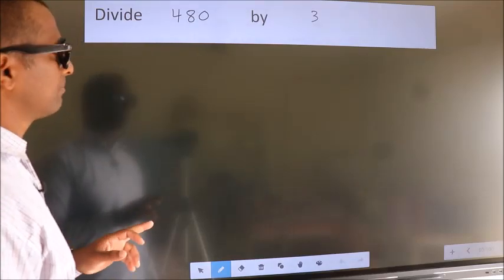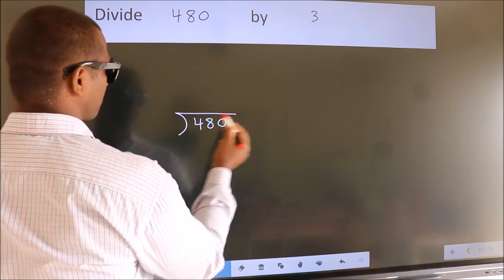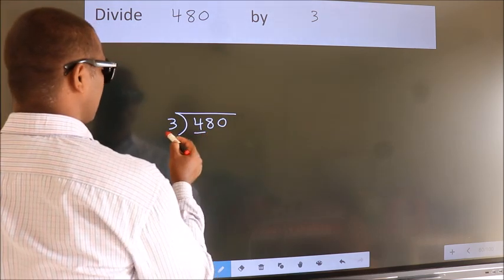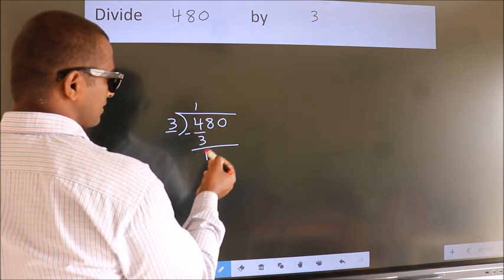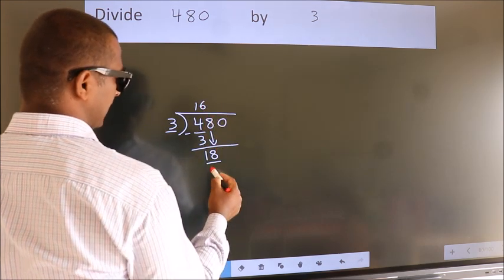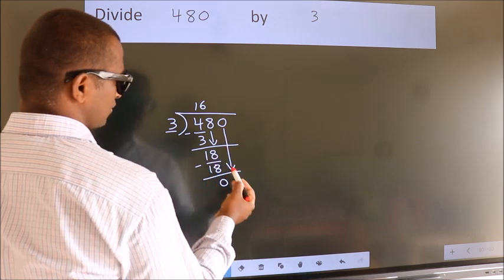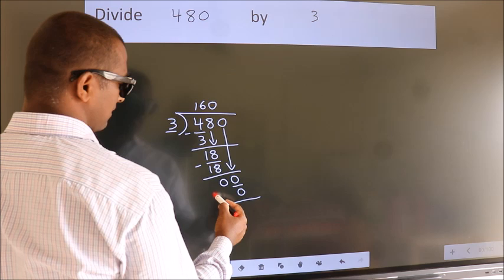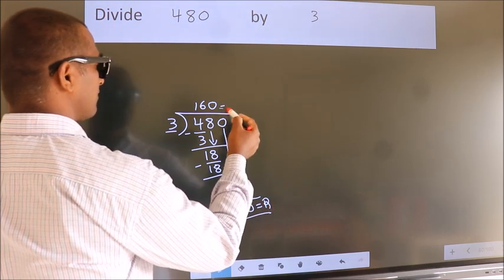Divide 480 by 3